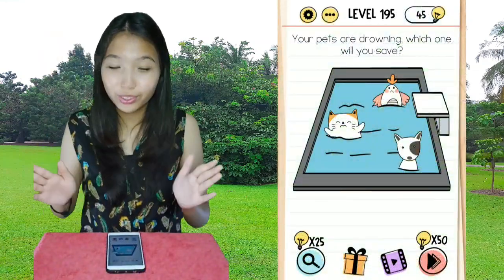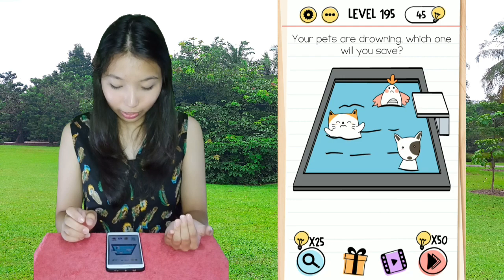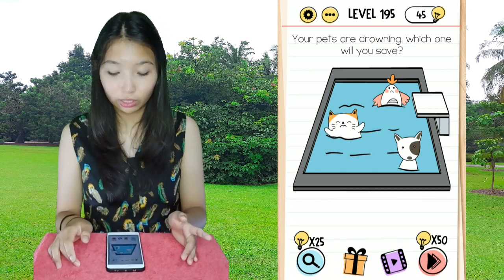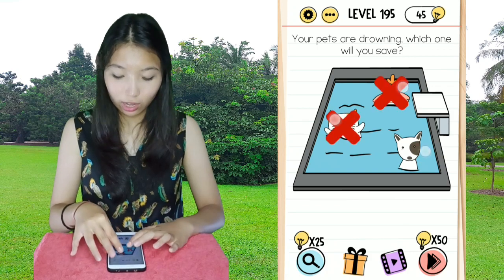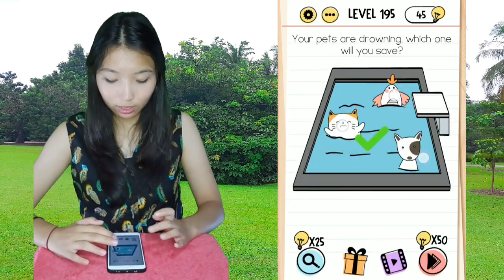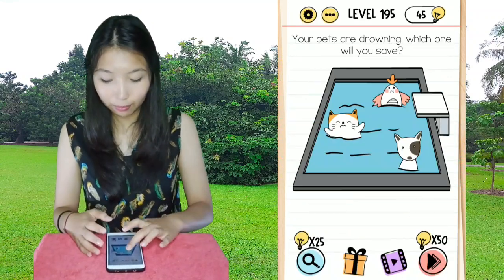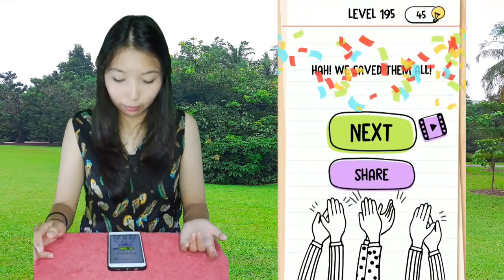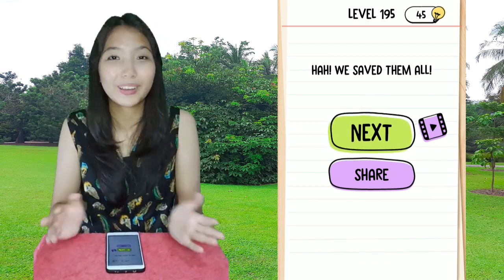Brain Test Level 195 Your pets are drowning which one will you save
Your pets are drowning, which one will you save? brain test level 195 walkthrough how to solve it